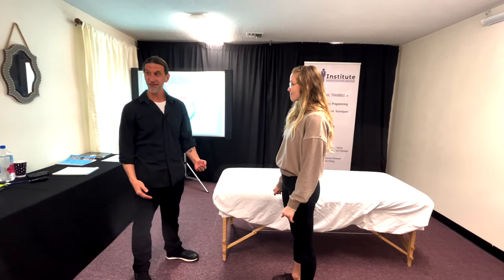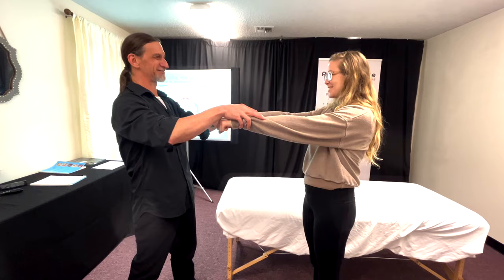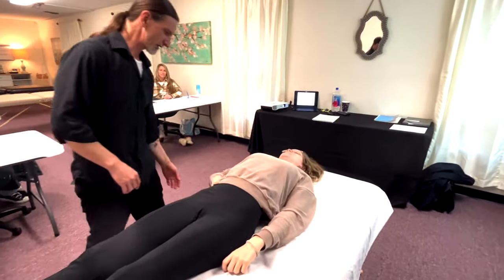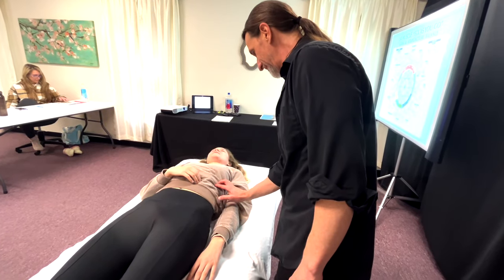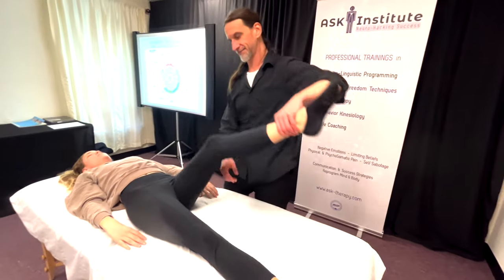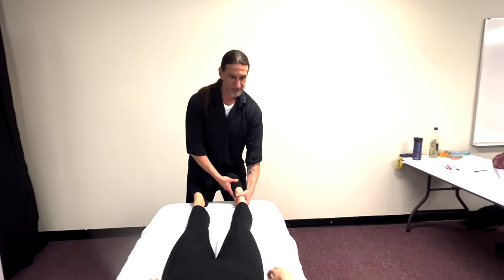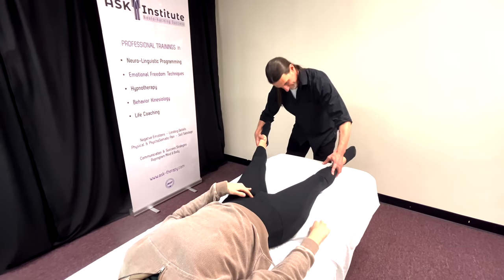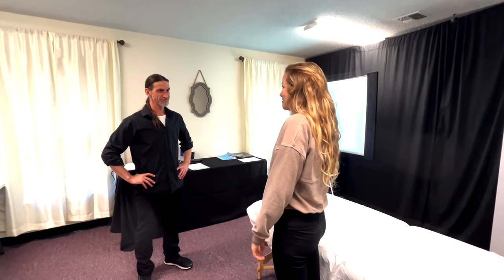MUSCLE TESTING - 14 Meridians - Stomach & Shoulder Pain GONE!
14 Muscle/Meridian Balance from Touch for Health Kinesiology Level 1
Balancing the Acupuncture System, MusculoSkeletal System, Lymphatic System, Nervous System and Vascular System. While Correcting the Subconscious Mind Stress Response.
1) Give the Body a Positive Thought Beyond the Pain.
2) Balance the Stress Response with Proven Protocols!
3) Keep the Change ;)